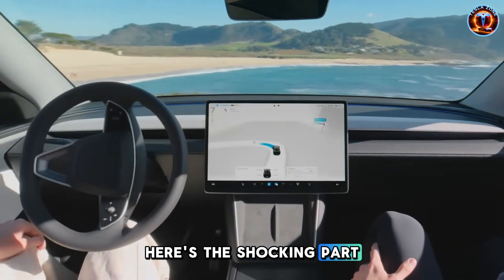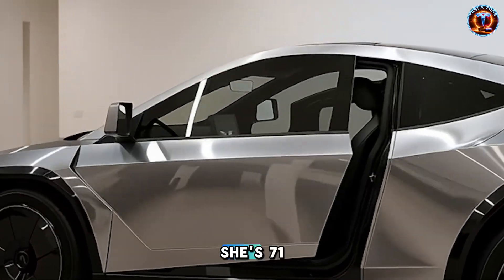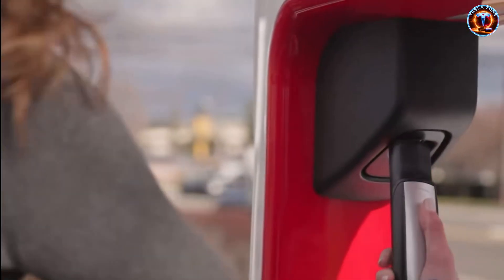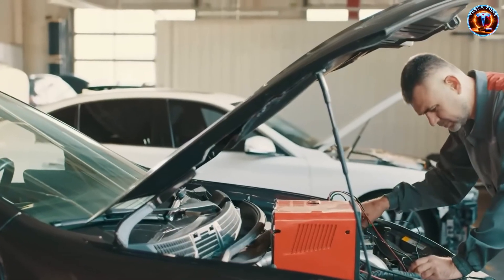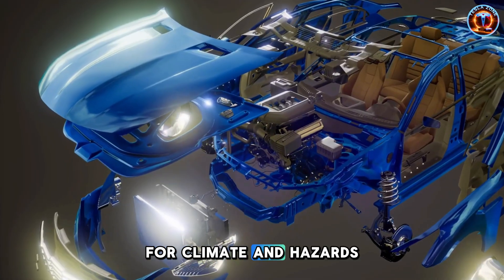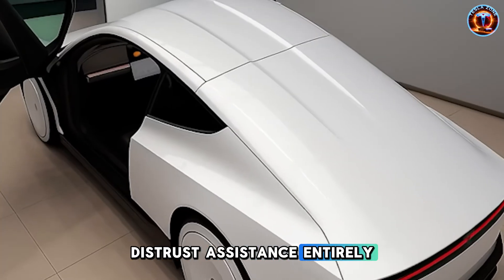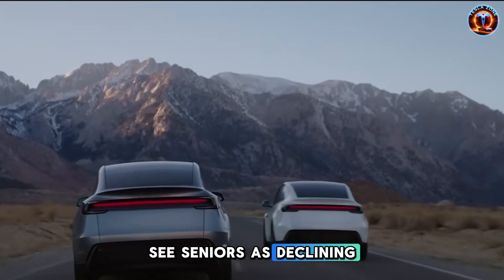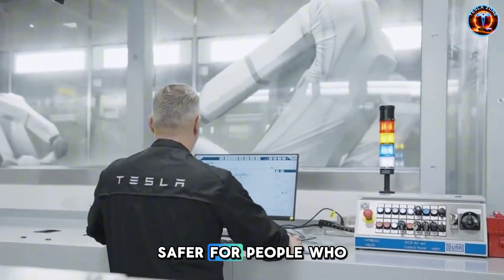Elon Musk LEAKED 3 HUGE Starship Secrets in Tesla Model 2 Senior Edition!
Elon Musk leaks Starship tech into Tesla Model 2 Senior—rocket alloys, safer doors, smarter driving
⏳ Timeline:
01:01 – Starship Alloy Chassis Inside Tesla Model 2 Senior

03:05 – Starship Heat Shield Fixes Winter Range Fear

05:04 – Starship Door Engineering Redefines Senior Entry

08:29 – Starship Sensor Redundancy Transforms Senior Safety

12:57 – Seniors Validate Starship Tech for All Teslas
🔔 You may be interested in: